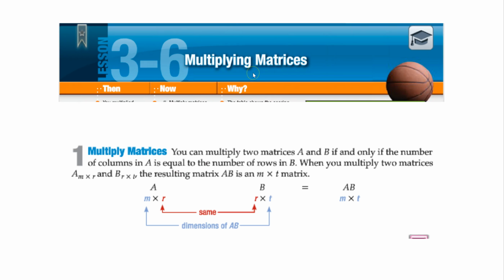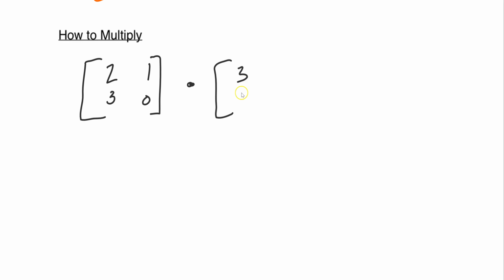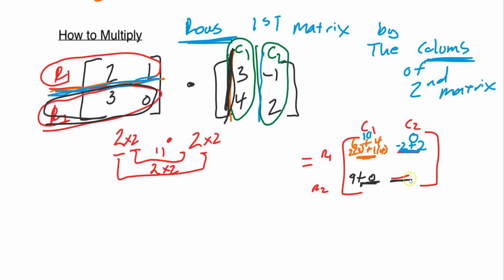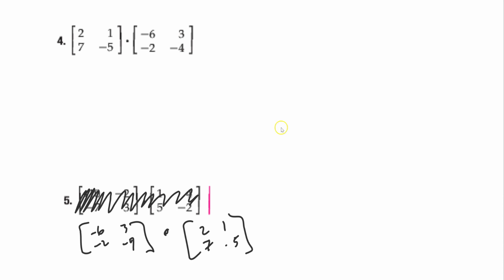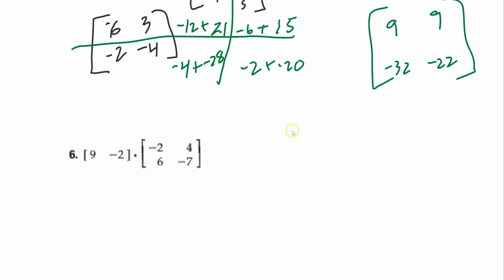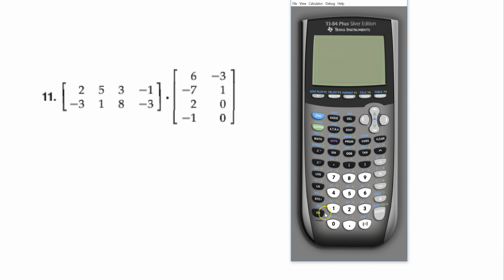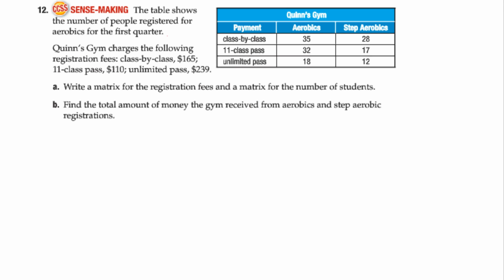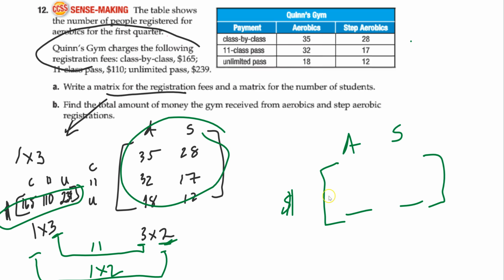3.6 Multiplying Matrices